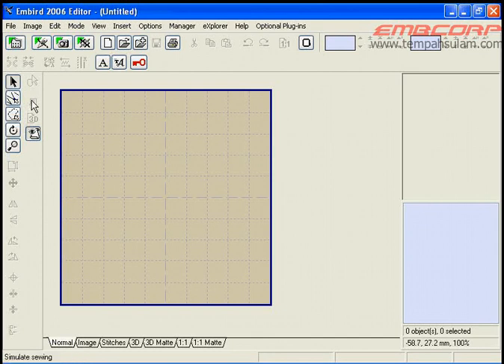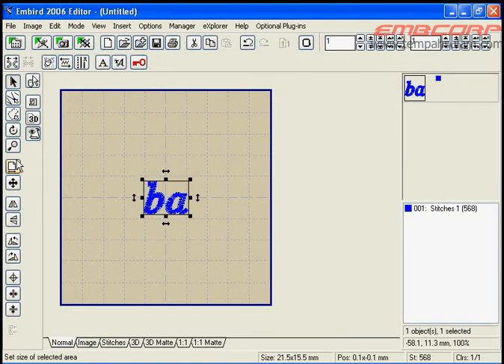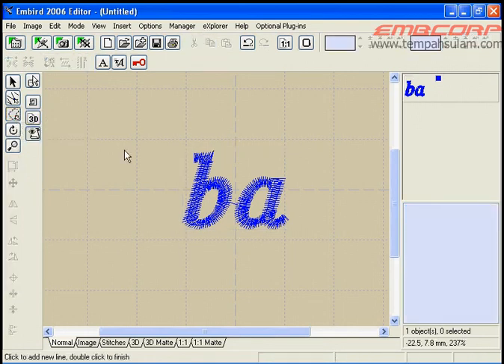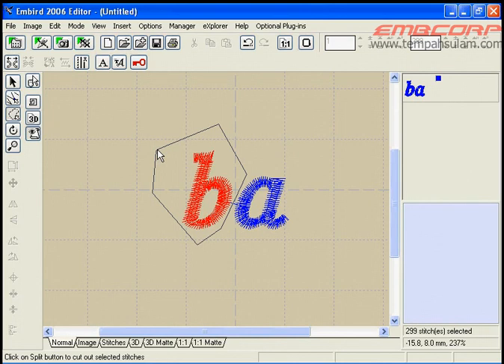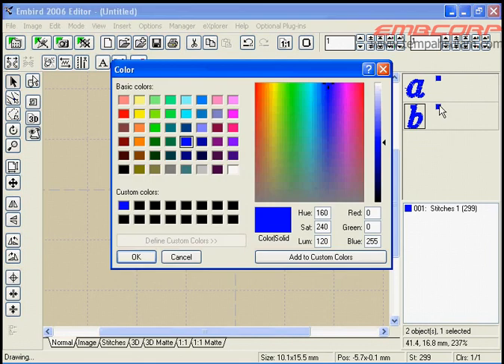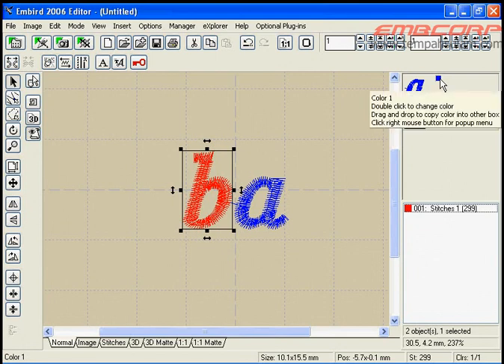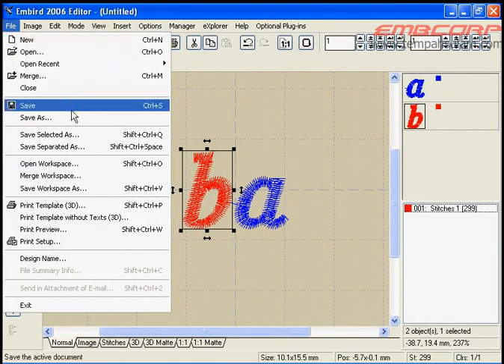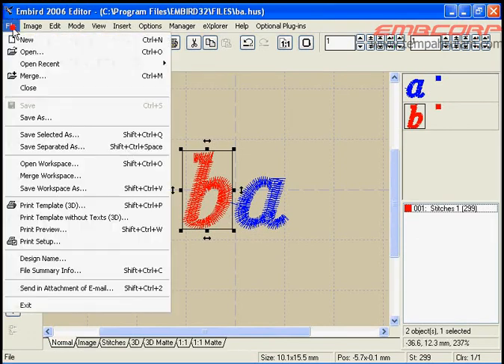Adding Stop point